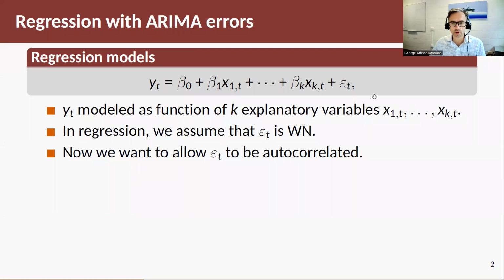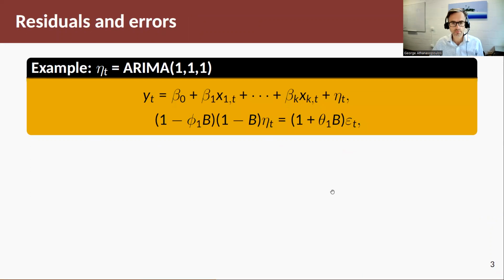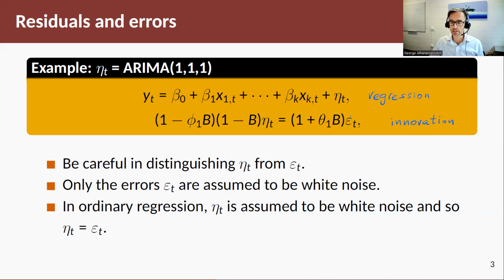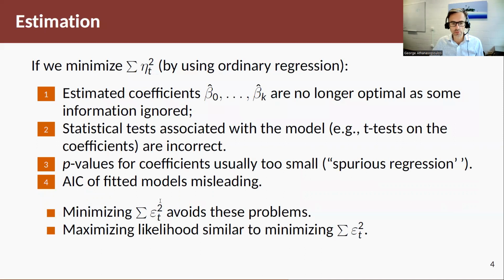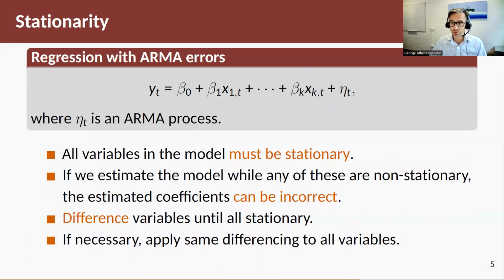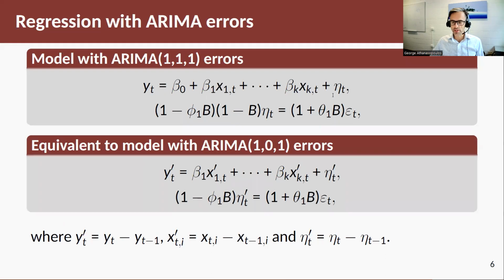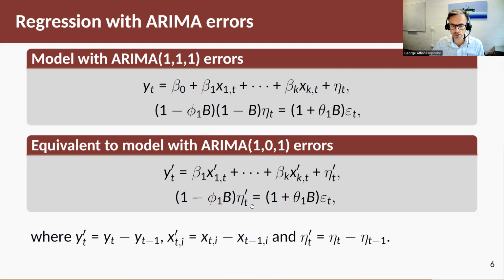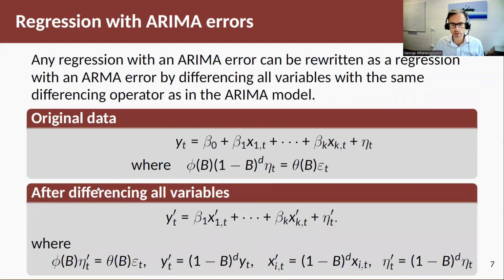Forecasting Principles & Practice: 10.1 Estimation of dynamic regression models